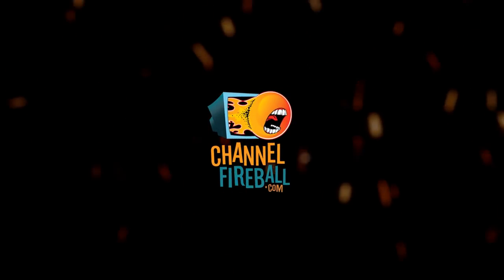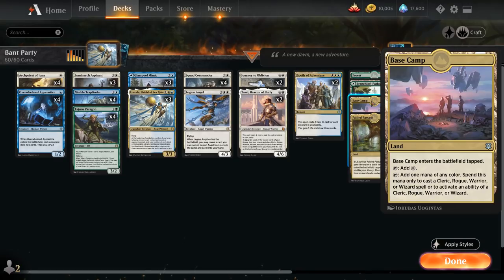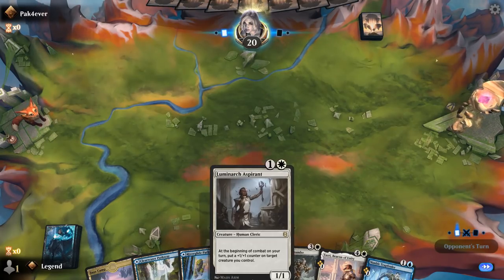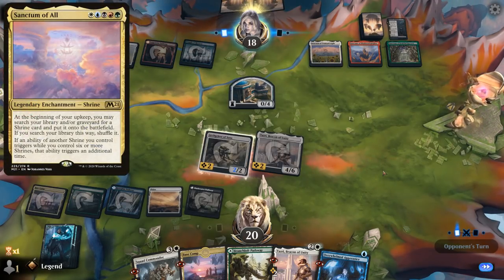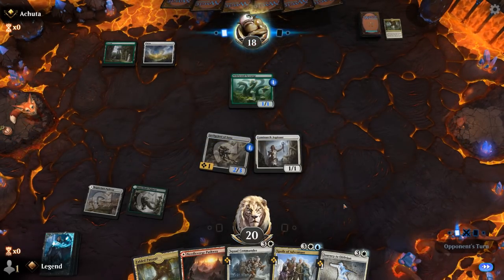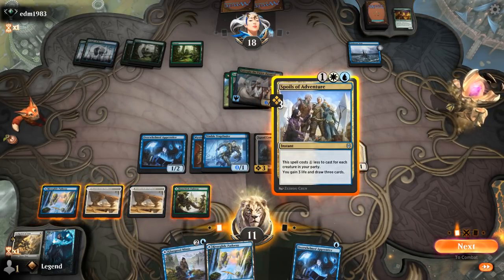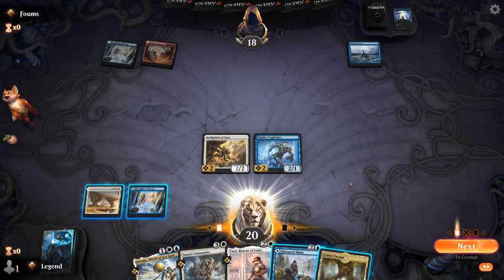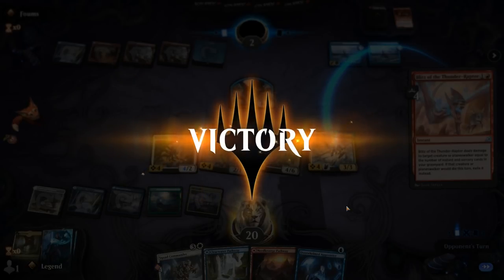MTG Arena - Standard - Bant Party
Magic: The Gathering Arena deck tech & gameplay with a Bant (White/Blue/Green) Party synergy deck in Standard.

00:00 - Deck Tech
06:09 - Match 1
11:29 - Match 2
21:50 - Match 3
26:21 - Match 4
30:55 - Match 5
34:50 - Match 6